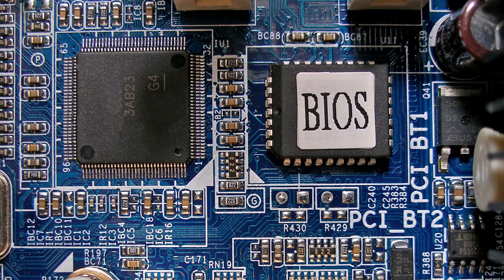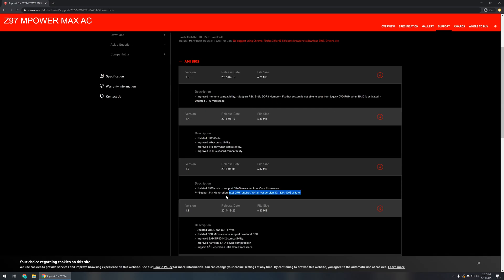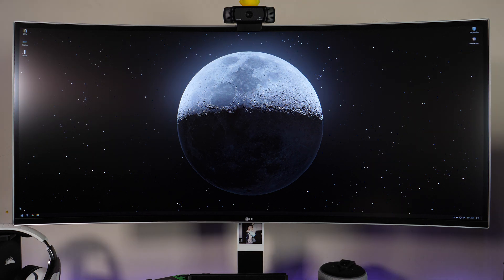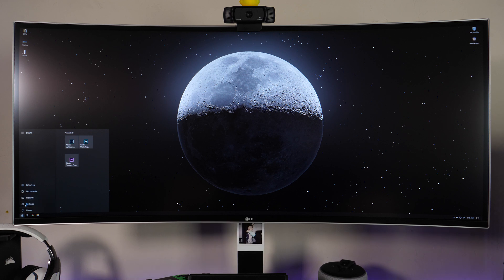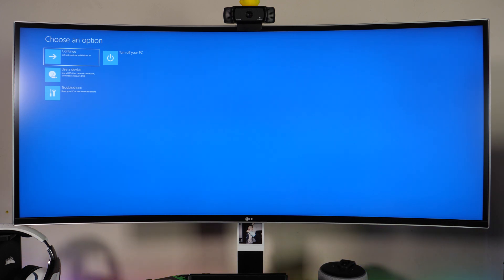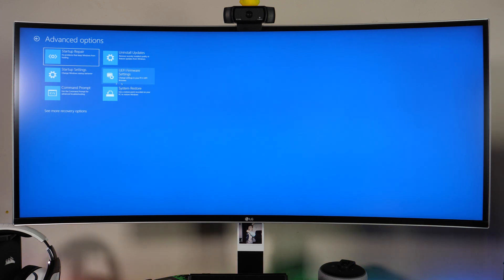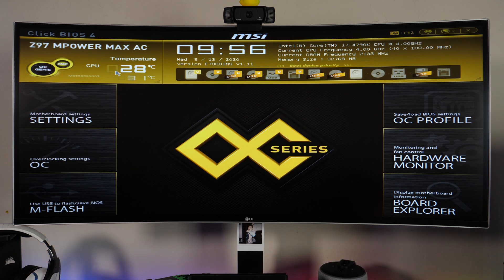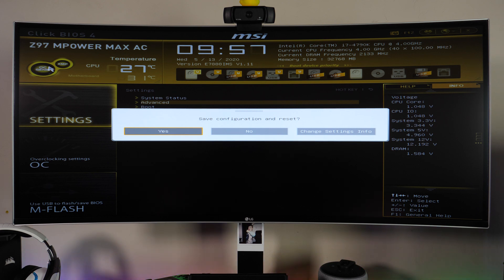How To Enter/Access System BIOS or UEFI Setup (Computer too Fast)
Computers boot so fast since the evolution of hardware. Even spamming the DEL or F8 key doesn't work in a lot of cases. In this video we show you how to access your BIOS/UEFI easily if your computer boots too quickly.